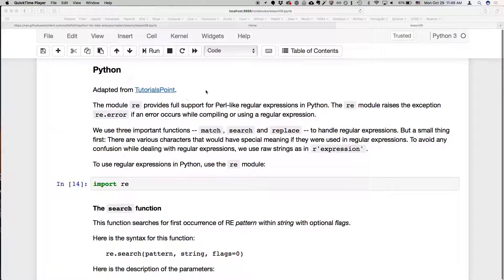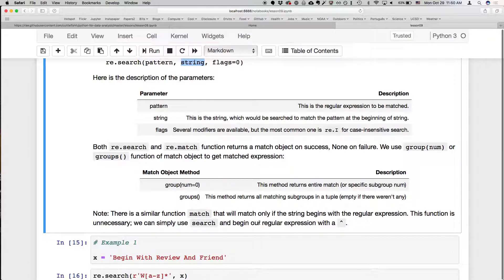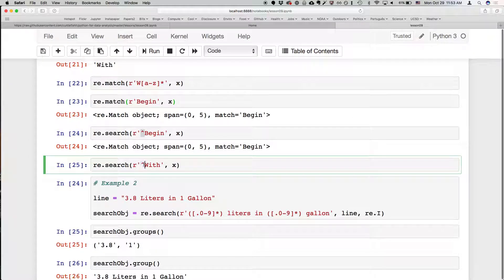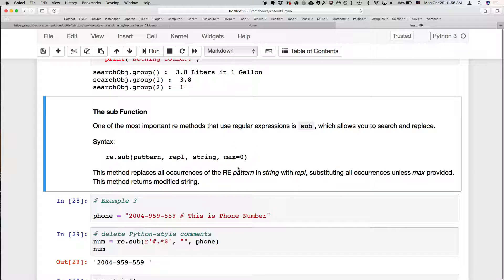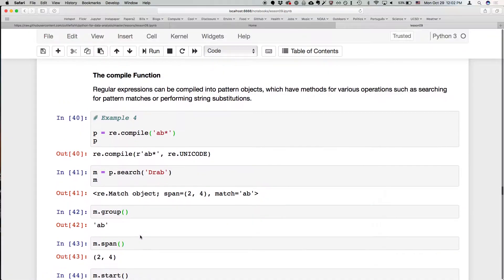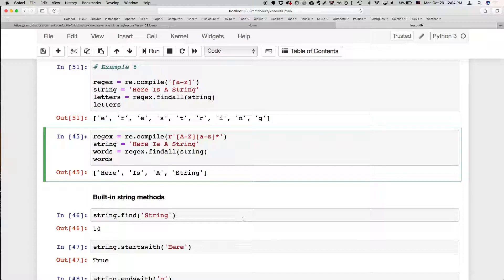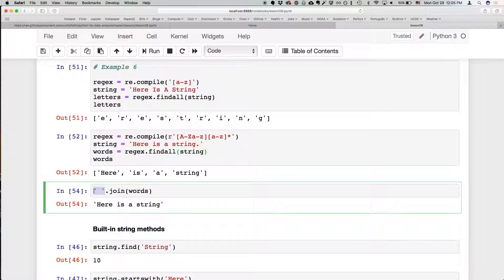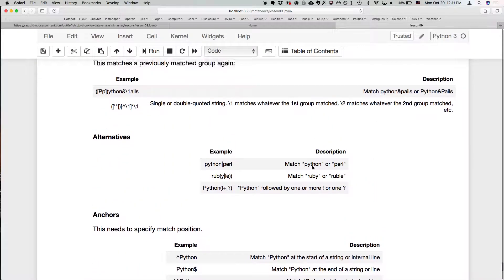Python for Data Analysis 2018-19 - Lesson 9 (3/3)